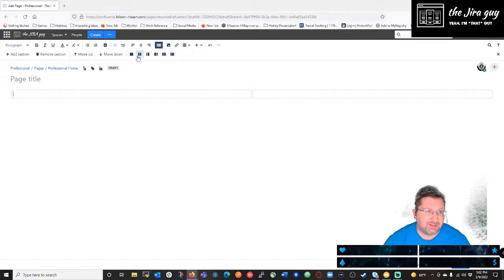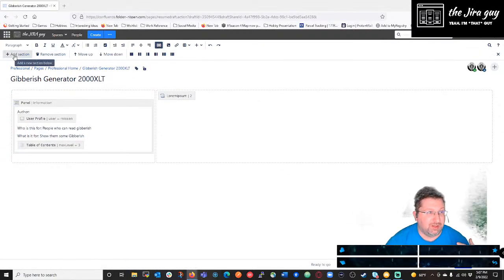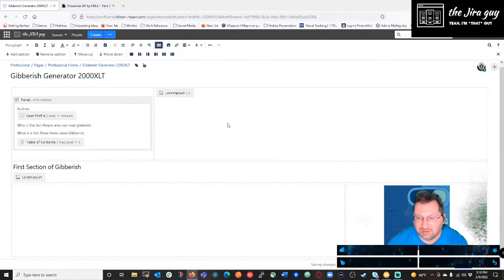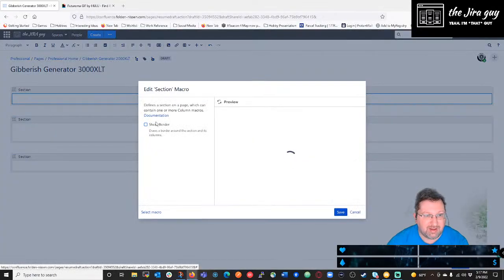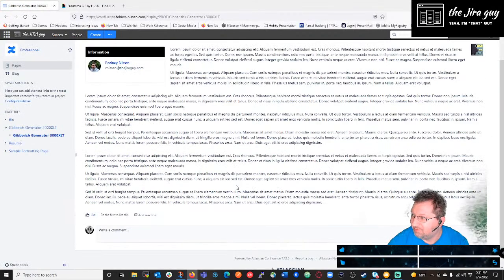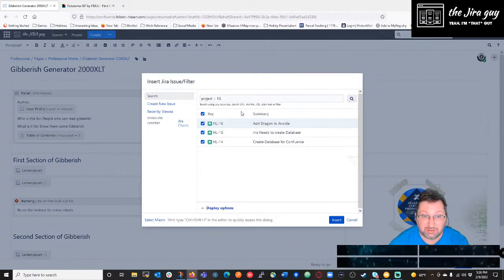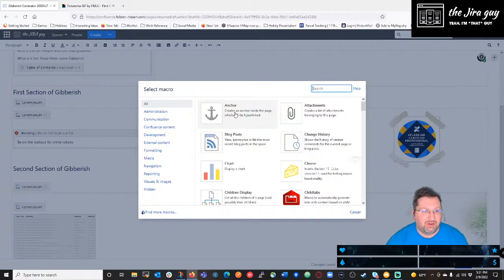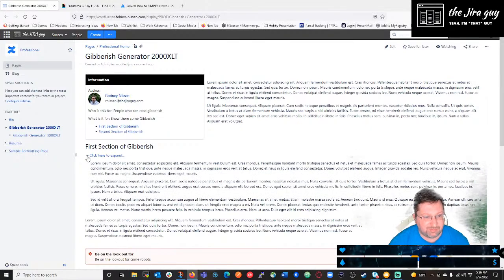Creating Better Looking Content in Confluence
Today we are going over some tips and tricks I do in Confluence to give my pages some real Pop!

As always, you can join us on social media via Linktree